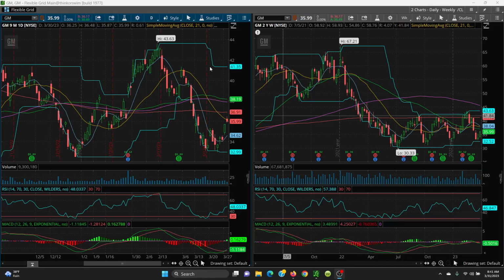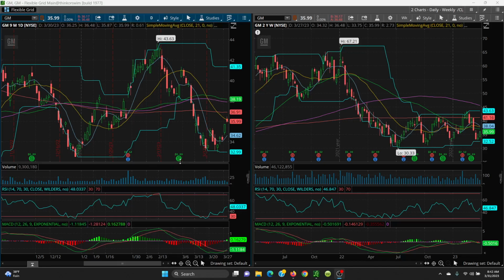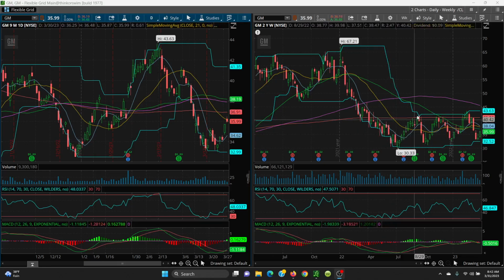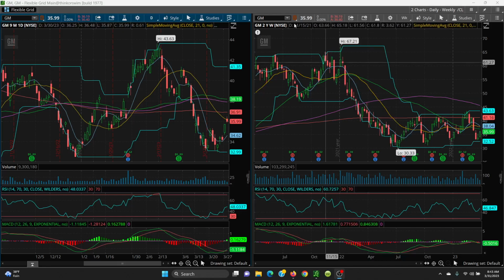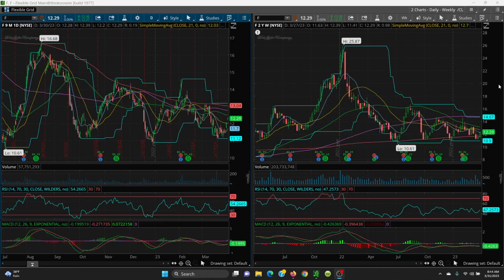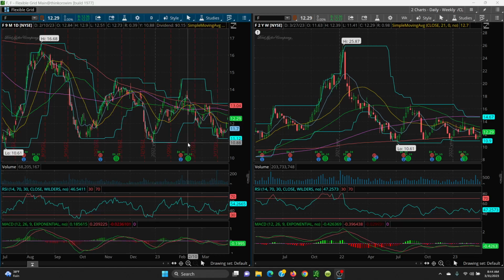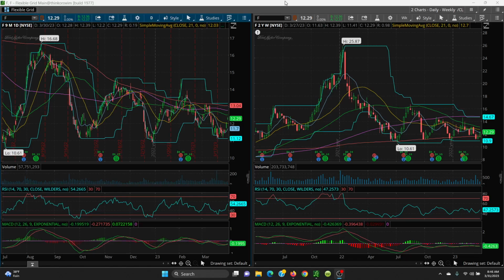2023 03 31 - GM & F - Charts / Review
GM & F - Charts & review